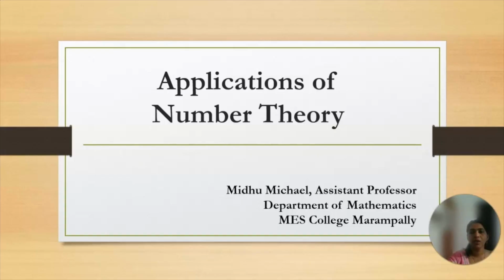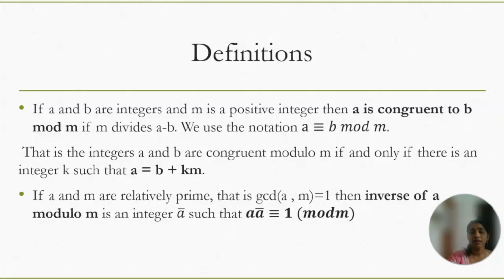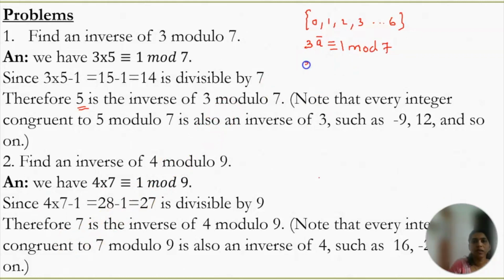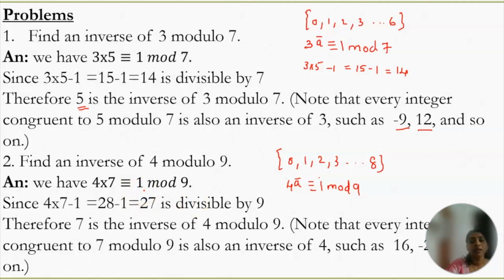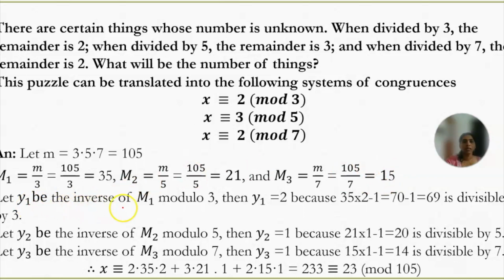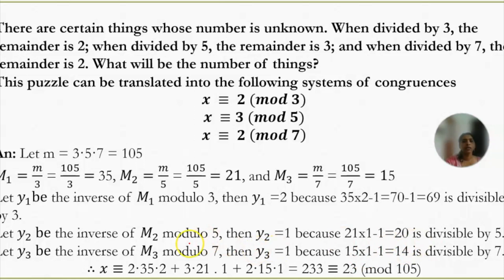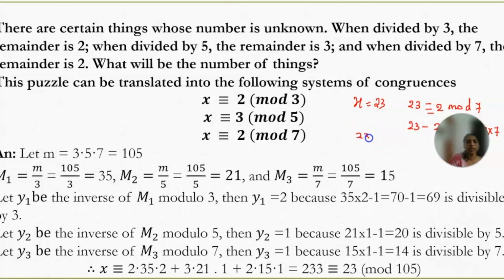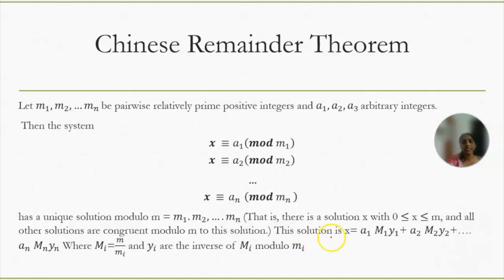Applications of Number Theory - Midhu Michael m4v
Dept. of Mathematics & Statistics - MES College Marampally